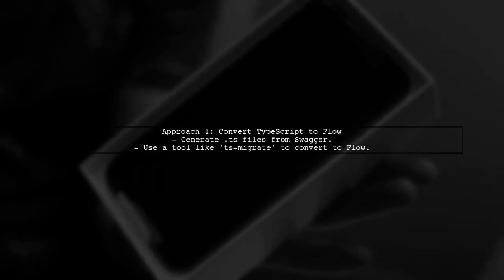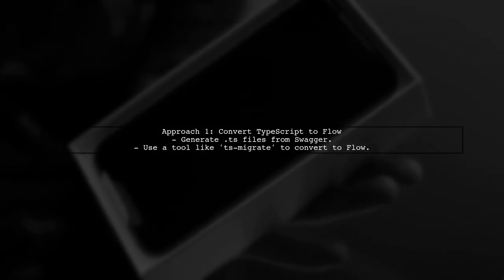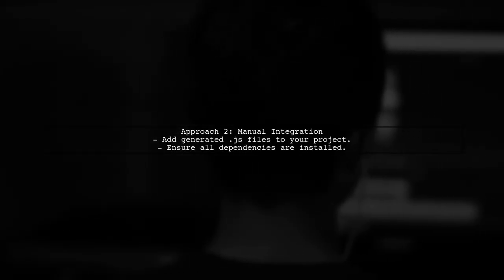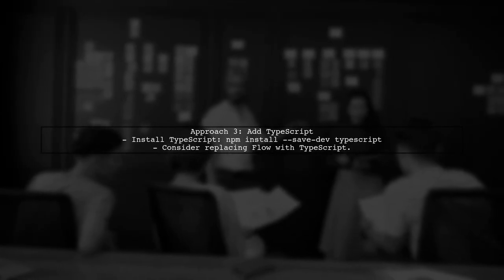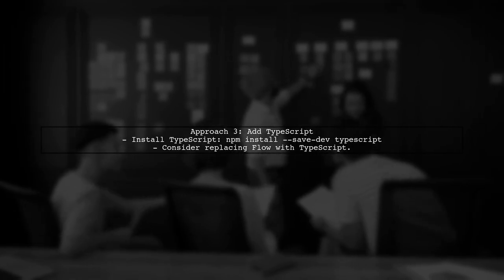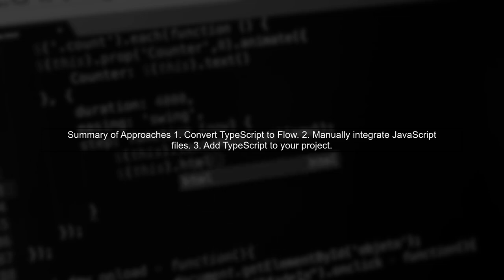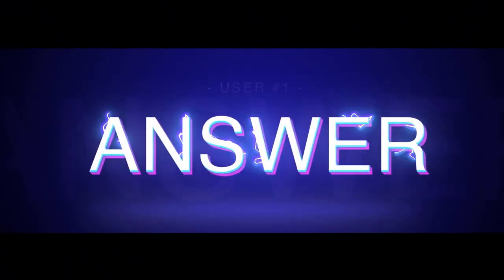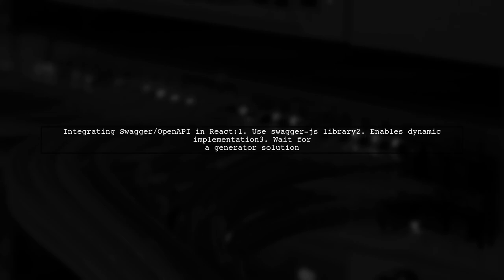Building a ReactJS Client for Swagger/OpenAPI: A Step-by-Step Guide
In this video, we dive into the process of building a ReactJS client for Swagger/OpenAPI specifications. Whether you're a seasoned developer or just starting out, this step-by-step guide will walk you through the essentials of integrating API documentation into your React application. Join us as we explore best practices, tools, and tips to streamline your development workflow and enhance your application's functionality.

Today's Topic: Building a ReactJS Client for Swagger/OpenAPI: A Step-by-Step Guide

Related to: reactjs, swagger, openapi, apiclient, step-by-stepguide,